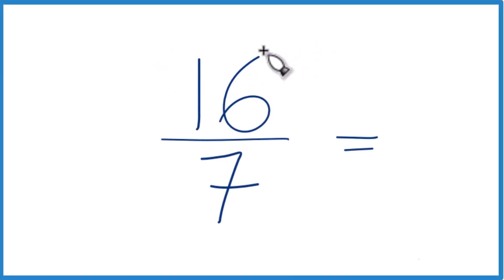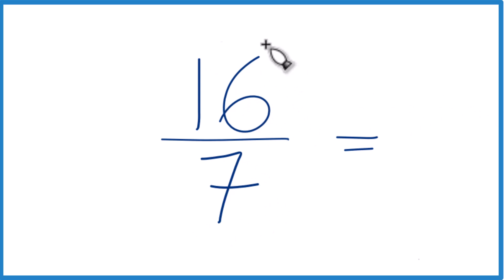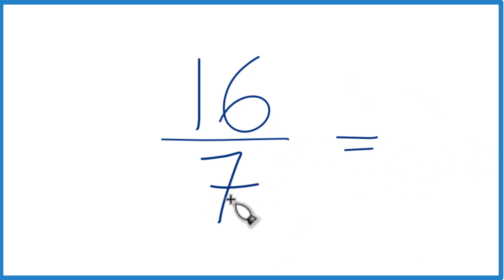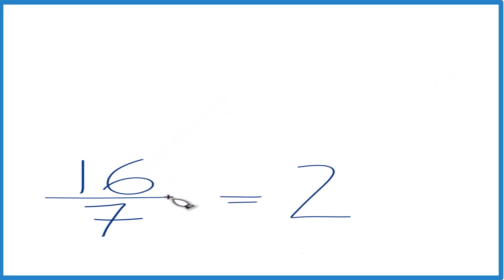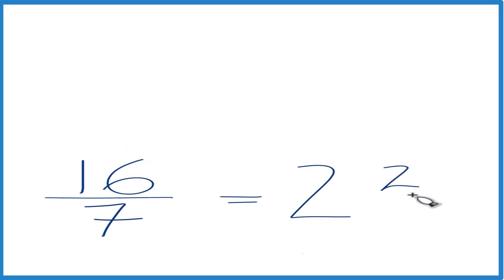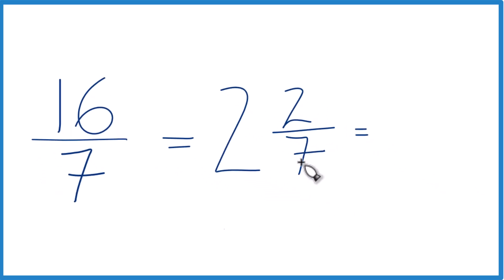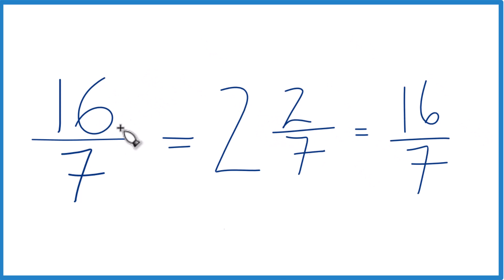16/7 as a Mixed Number (Sixteen Sevenths)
So 16/7 written as a mixed number is 2 2/7 (two and two-sevenths).